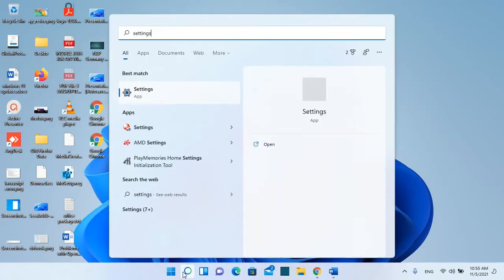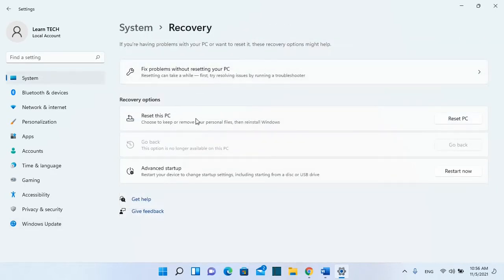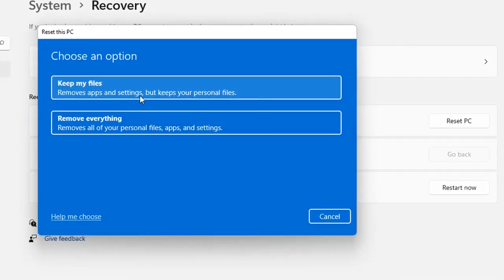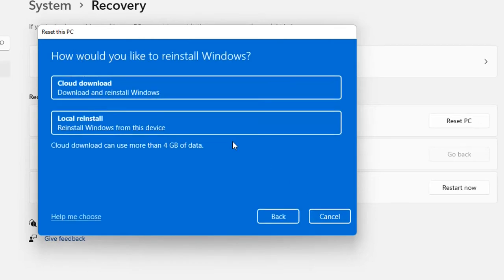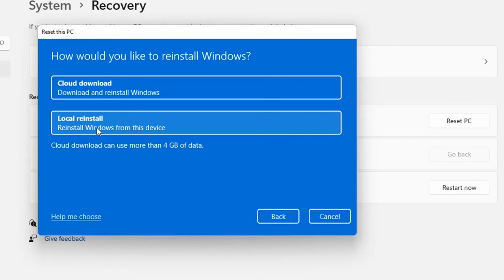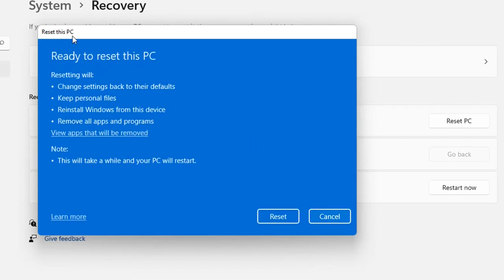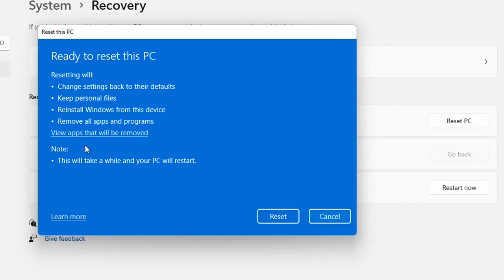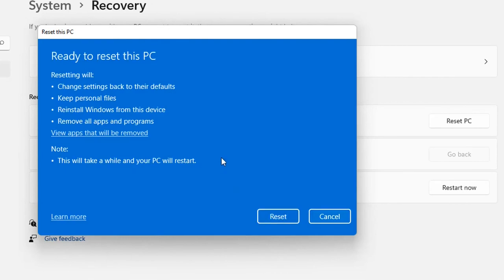Reset Windows PC Without Losing Data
How we can reset a Windows 11 laptop or desktop to its factory default settings without losing the files,
You may need to do that in case that your pc is suddenly slow, or it is corrupted, or it is having blue screens. So, basically in case that your pc is not working well, a reset to the factory settings can help to fix these issues.
Reset Windows 11 | Factory Reset Windows 11 Without Losing Data
windows 11 reset
reset windows 11
reset windows 11 to factory settings
reset pc to factory settings
reset pc
reset this pc
reset windows 11 pc
reset windows 11 lap top
reset windows to factory settings
reset windows 11
factory reset a pc
how to reset the pc
how to reset windows 11 pc
factory reset windows 11
fix windows 11 problems
factory reset windows 11 without losing data